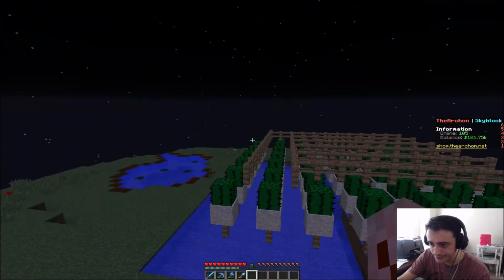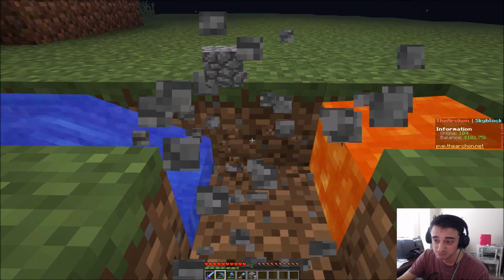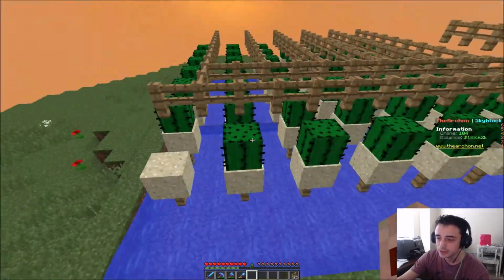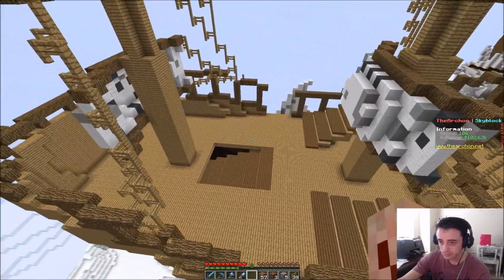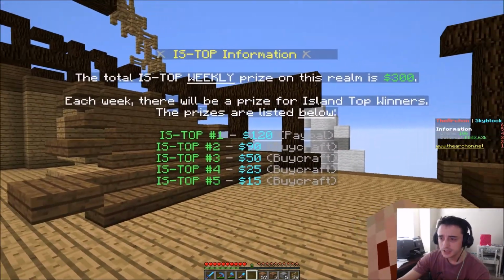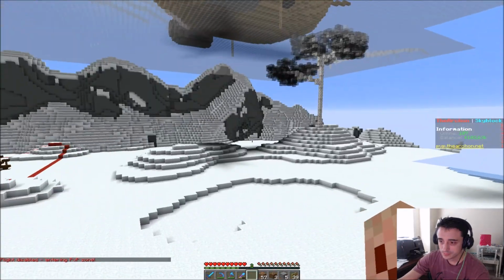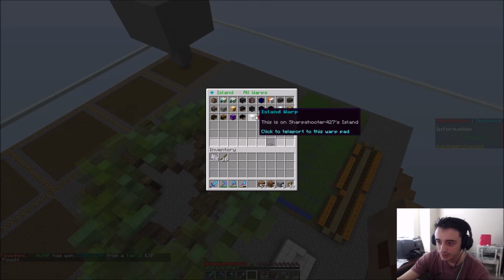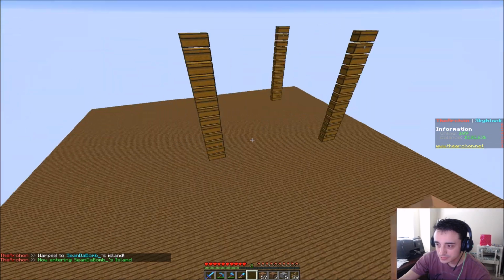TheArchon Skyblock E1 - Getting started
TheArchon Skyblock Origins is a different Skyblock experience that takes a different aspect to the grind than other Skyblock Servers.  A little more hands on, a little less afk magic, custom enchants, crate keys, and more.  Watch my series, and come join on the server.

STORE: store.thearchon.net